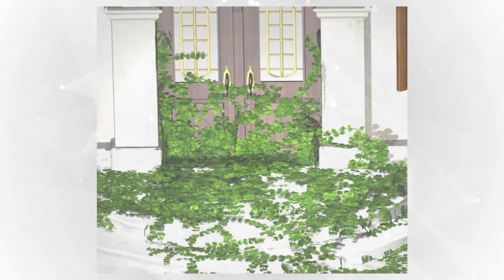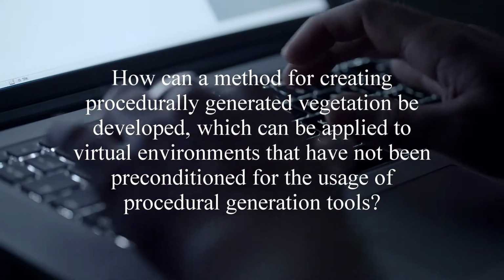Procedural generated vines asset